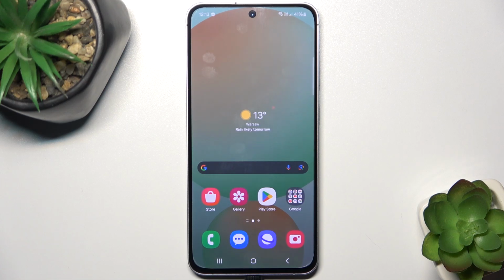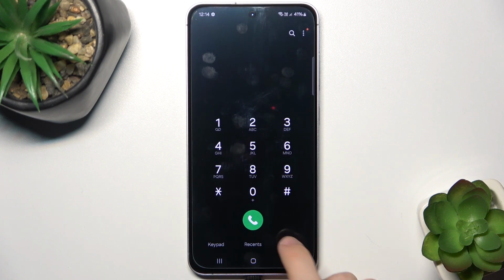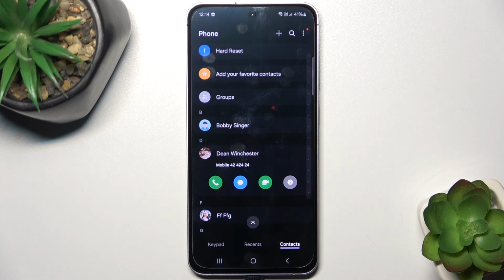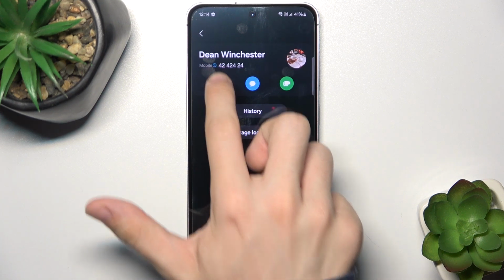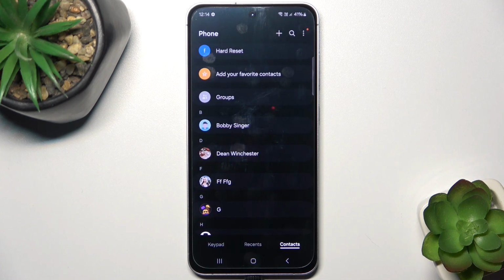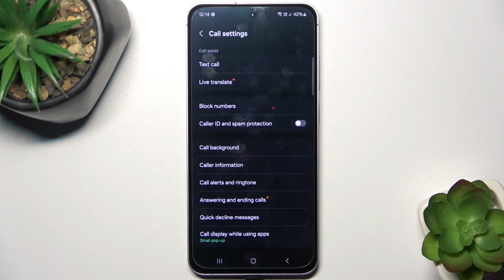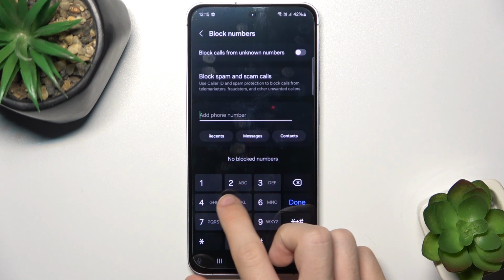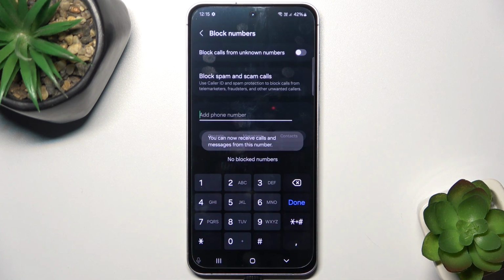SAMSUNG Galaxy S24 FE - How to Unblock Someone - Manage Your Blocked Contacts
In this tutorial, we’ll show you how to unblock someone on your Samsung Galaxy S24 FE, allowing you to reconnect and communicate freely. Whether it’s a contact you’ve accidentally blocked or someone you’d like to hear from again, unblocking is quick and easy. Learn how to access your blocked contacts list, unblock numbers, and manage your call and message settings to prevent unwanted interruptions.

How to access and view blocked contacts on the Samsung Galaxy S24 FE
How to unblock a phone number or contact
How to manage and customize blocking settings for calls and messages
Tips for keeping your communication organized and secure
How to block or unblock contacts from the call or messaging apps